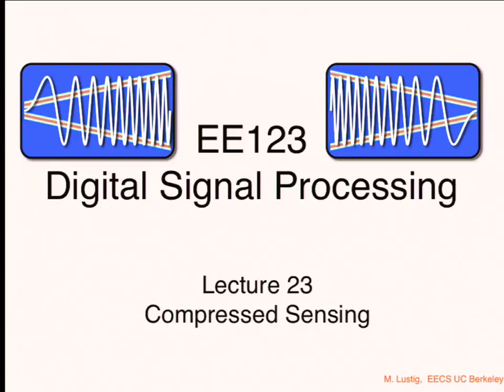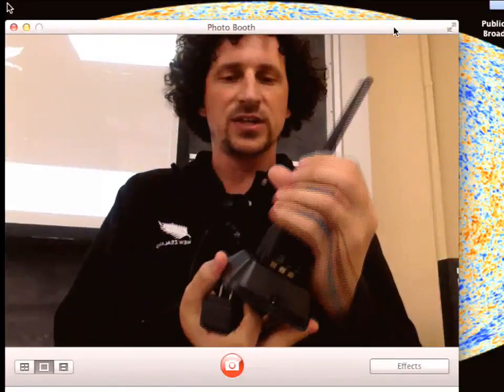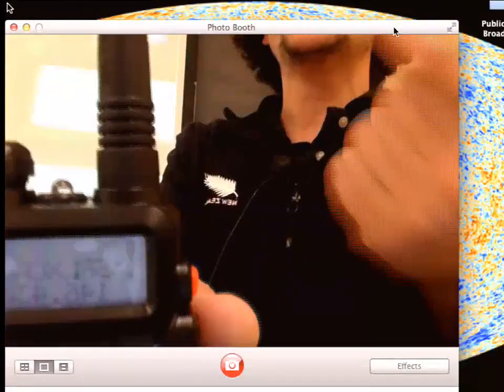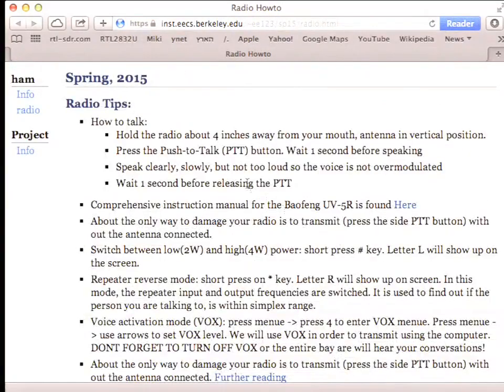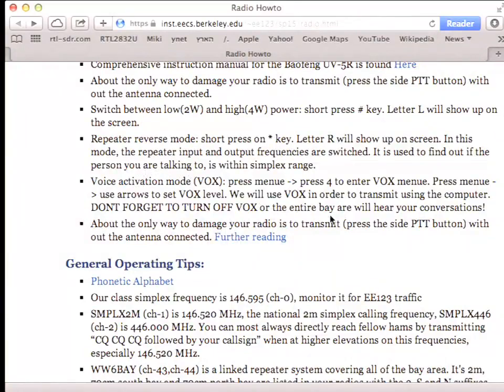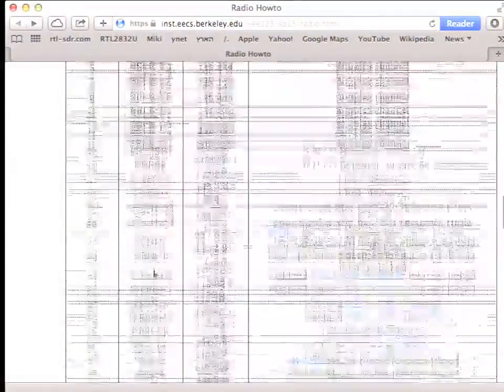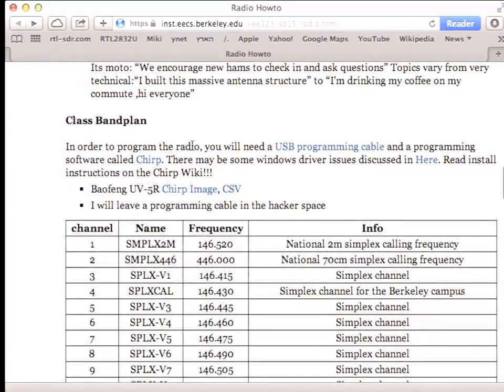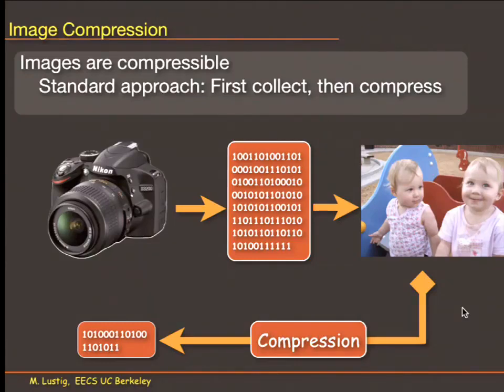Electrical Engineering 123 2015 03 20 LAST MINUTE OF LECTURE NOT AVAILABLE Ai8TV2iwTGA